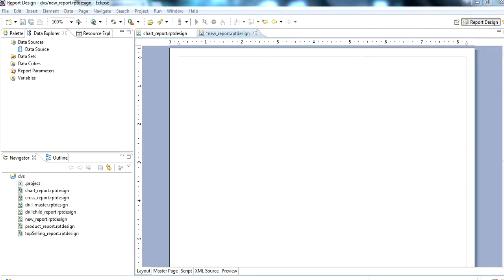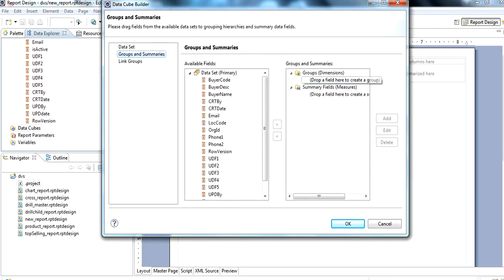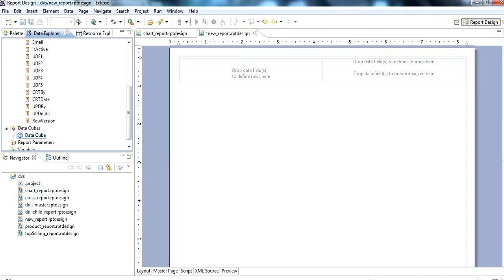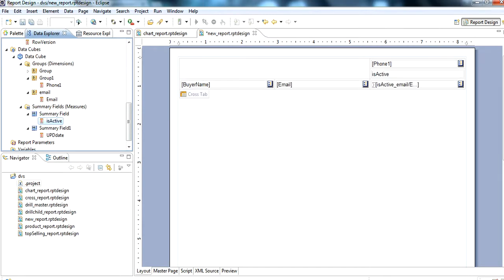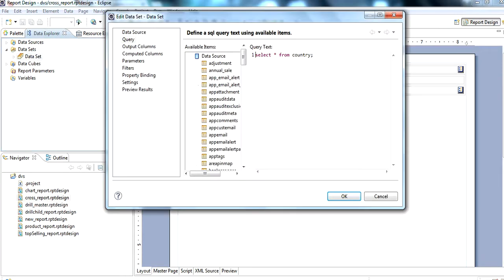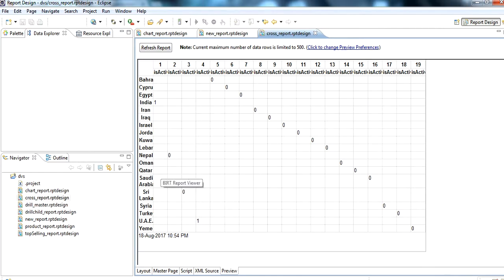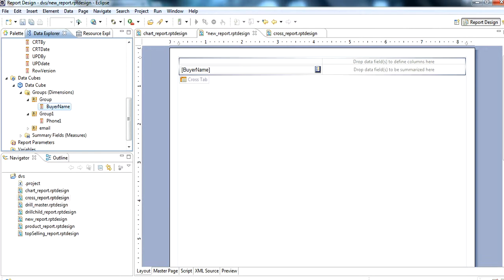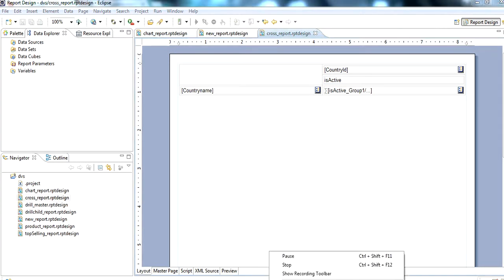cross tab in birt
how to create cross tab in birt report